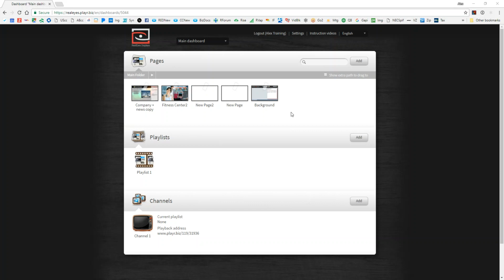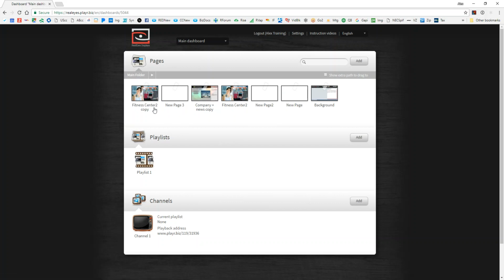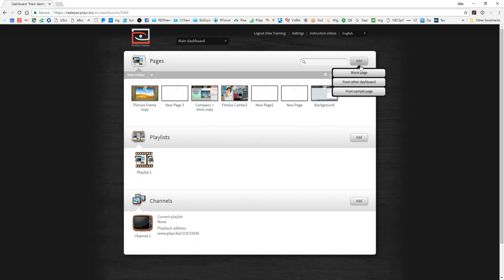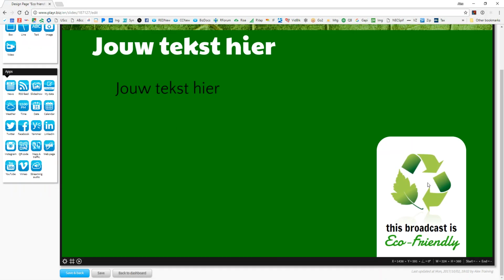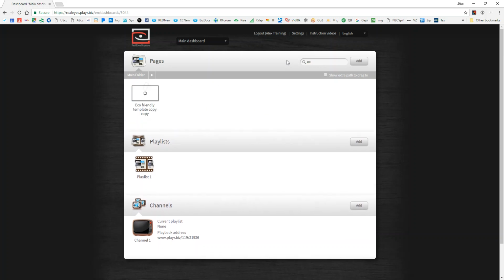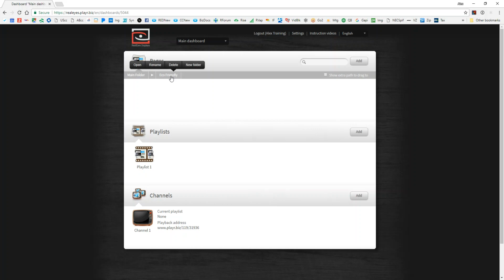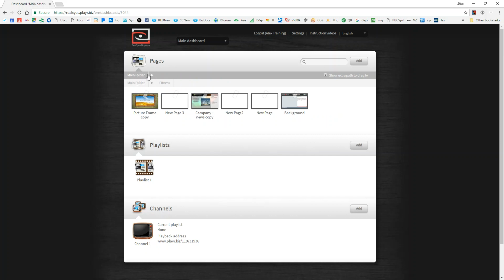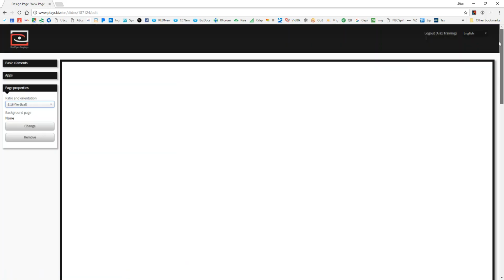2 RealEyes Training Pages Overview